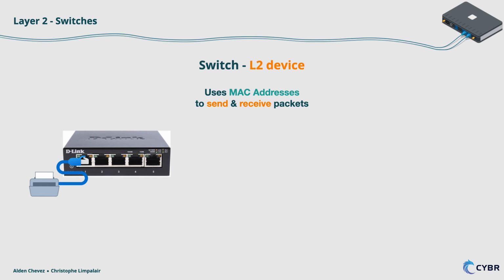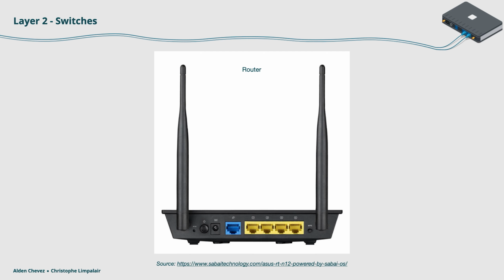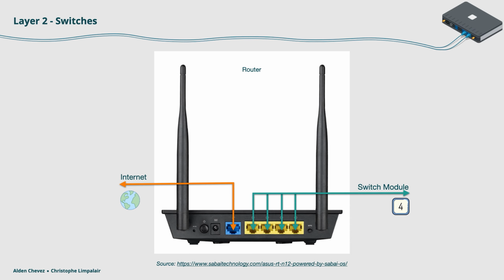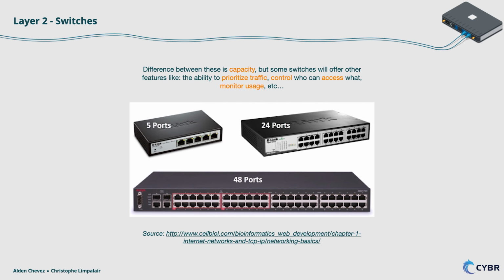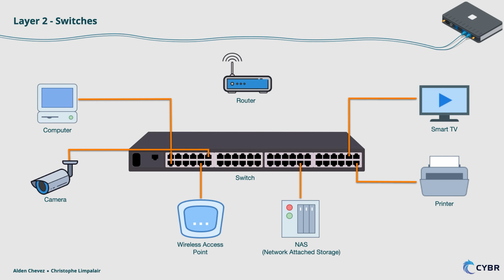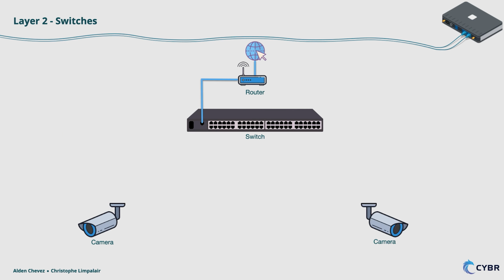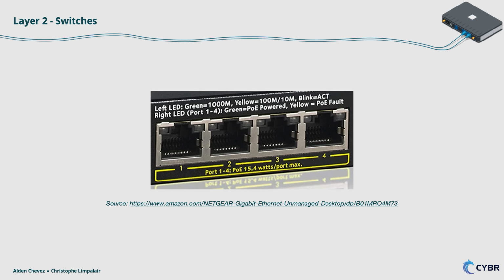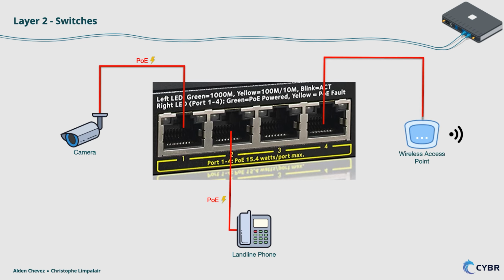4 - 2 Switches